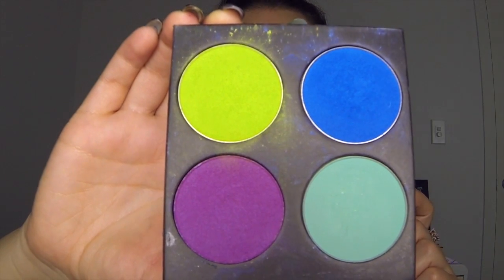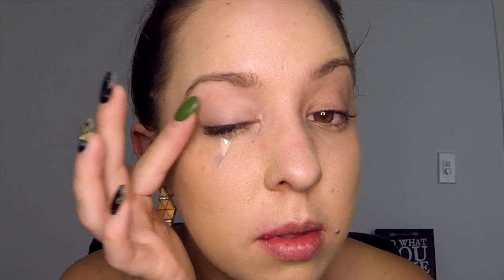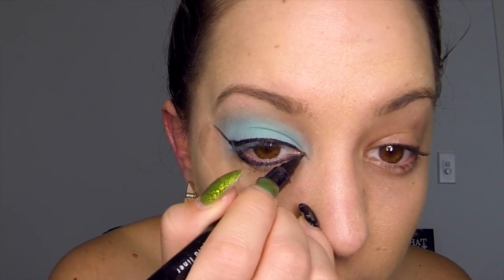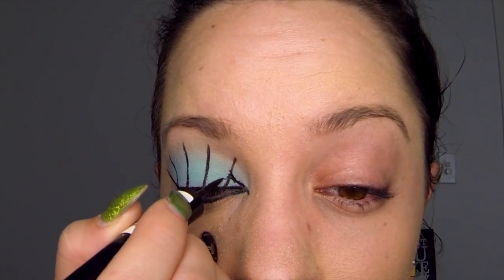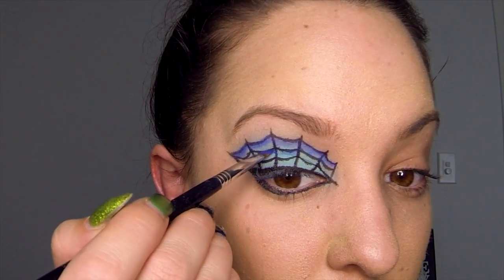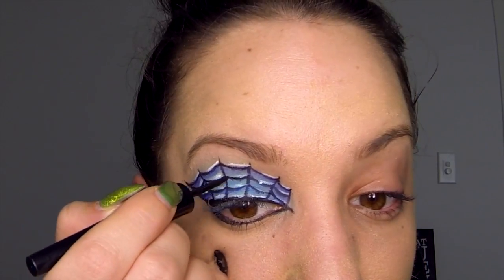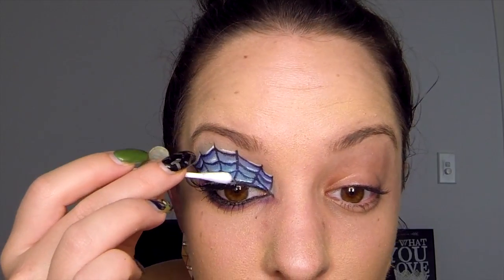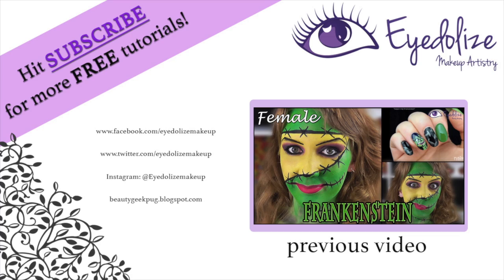Spider Web Eyeshadow Halloween Makeup Tutorial by EyedolizeMakeup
Happy Halloween to you all! So Halloween is this week (YAY) and today I'm going to show you how to do this simple spiderweb eyeshadow, which can be added to a Halloween costume or even worn on its own for a creepy but easy Halloween look.

PRODUCTS USED:

LimeCrime - Eyeshadow Helper
SugarPill Eyeshadows - Velocity, Mochi & 2am
Revlon - ColorStay Black Liquid Eyeliner
Maybelline - Master Precise Black Liquid Eyeliner
LimeCrime - Lunar Sea White Liquid Eyeliner
Face of Australia - Black Pencil Eyeliner
Napoleon Perdis - Peep Show Black Mascara
The Beauty Case - False Eyelashes
Duo - Lash Glue
Sticky Tape